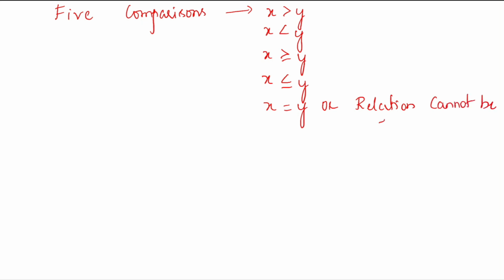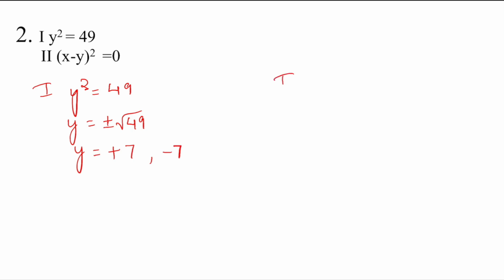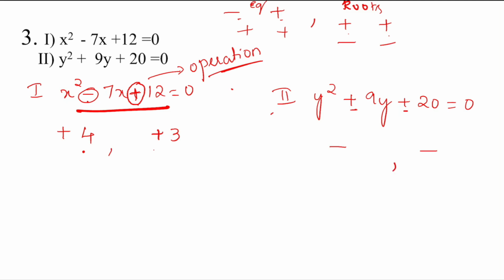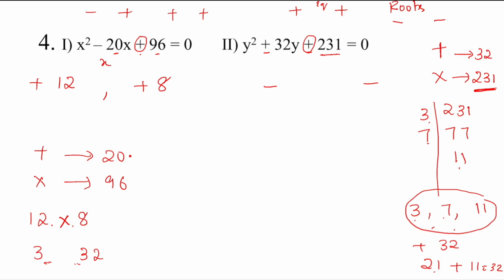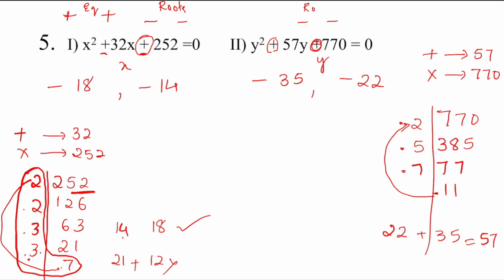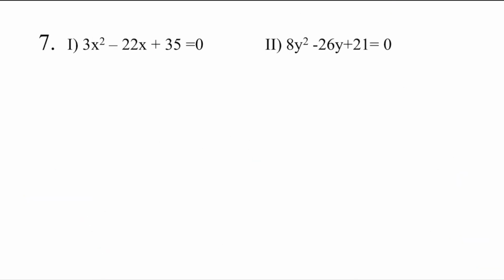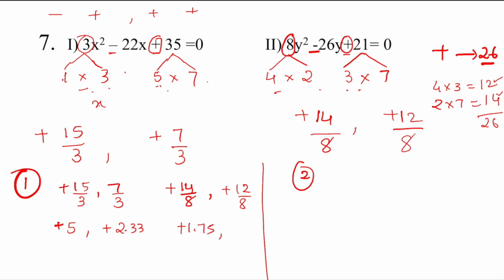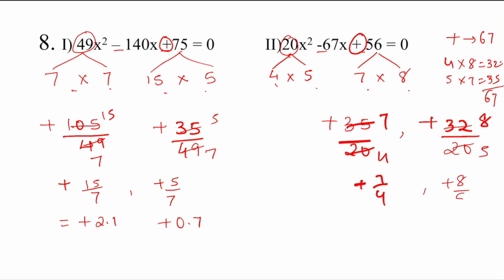Quadratic Equations: Part 1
**Quadratic Equations Made Super Simple**

Quadratic equations are all about finding unknown values, typically represented by \( x \). Here’s a breakdown without any math symbols:

1. **What It Is**: Think of it like a problem where you’re looking for one or two values that make the equation work. These equations often form a curved, U-shaped line when graphed.

2. **How to Solve**:
   - **Splitting Up**: Sometimes, you can break down the equation into two smaller parts to make it easier to find the solutions.
   - **Guessing and Checking**: You can try possible answers to see if they satisfy the equation.
   - **Using a Graph**: By plotting the equation, you can see where the curve crosses the line on a graph. Each crossing point is a solution.

3. **Types of Answers**:
   - **Two Answers**: If the curve crosses the line at two places.
   - **One Answer**: If the curve just touches the line once.
   - **No Answer**: If the curve doesn’t touch the line at all.

Understanding these basics will help you solve quadratic equations without getting into complicated math!

**Hashtags**